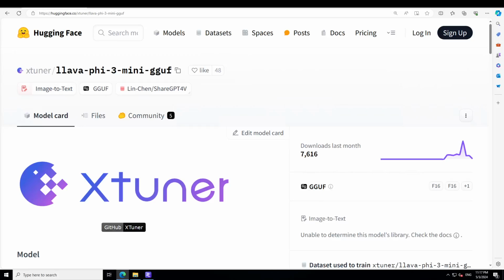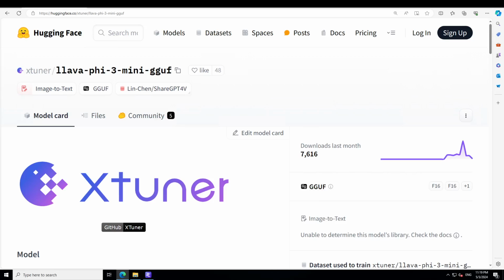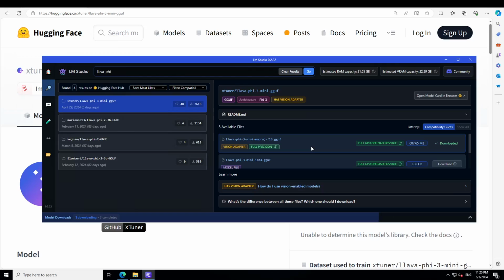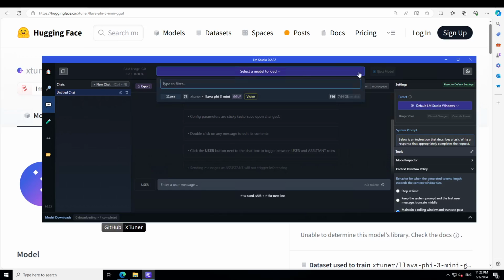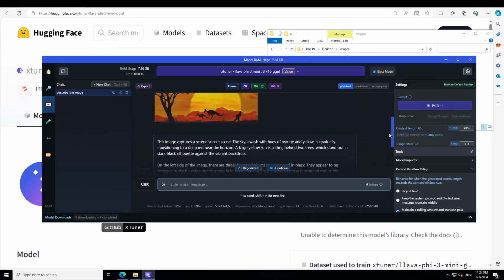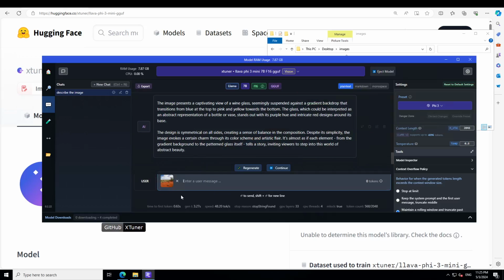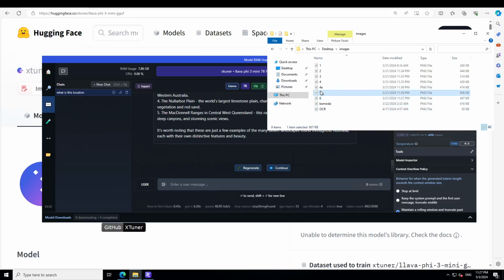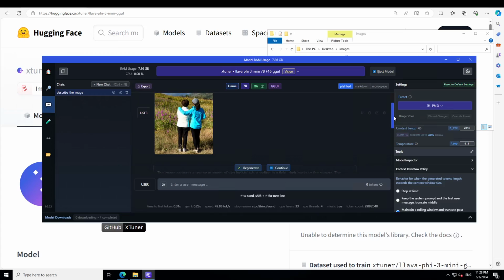Use Phi-3 to Chat with Images Locally - Llava Phi-3 Mini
This video shows how to install llava-phi-3-mini locally on Windows. It is a LLaVA model fine-tuned from microsoft/Phi-3-mini-4k-instruct and CLIP-ViT-Large-patch14-336 with ShareGPT4V-PT and InternVL-SFT by XTuner.